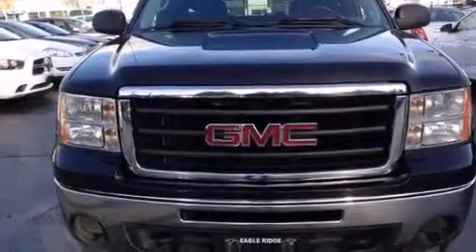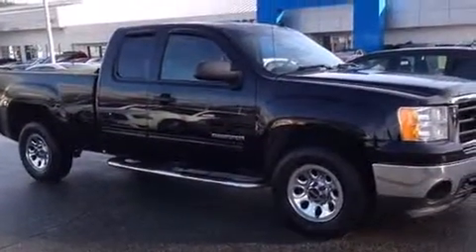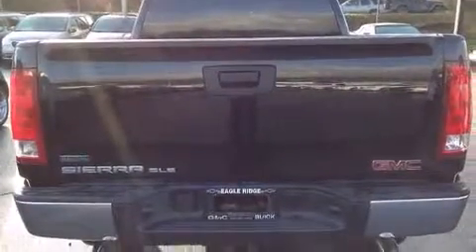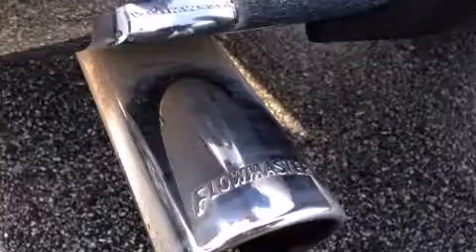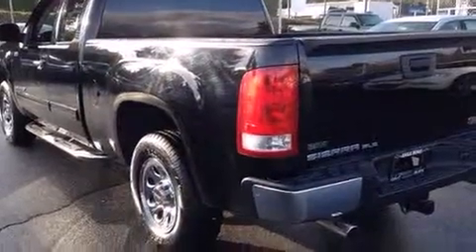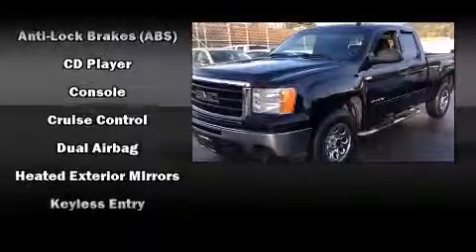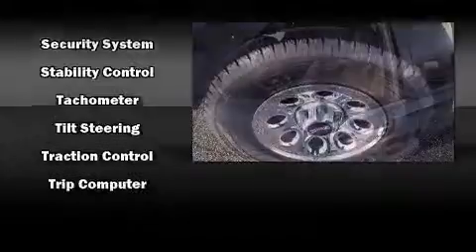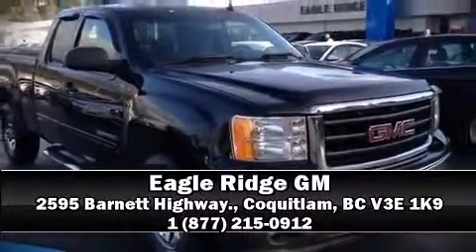2011 GMC Sierra 1500 in Coquitlam, BC V3E 1K9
2595 Barnett Highway.

Take command of the road in the 2011 GMC Sierra 1500. Smooth gearshifts are achieved thanks to the powerful 8 cylinder engine, and for added security, dynamic Stability Control supplements the drivetrain. Four wheel drive allows you to go places you've only imagined. All of the following features are included: front and rear reading lights, a trip computer, a rear step bumper, fully automatic headlights, tilt steering wheel, remote keyless entry, and cruise control. Side curtain airbags deploy in extreme circumstances, shielding you and your passengers from collision forces. This vehicle has achieved Certified Pre-Owned status, by passing GMC's rigorous certification process. We have a skilled and knowledgeable sales staff with many years of experience satisfying our customers needs. We'd be happy to answer any questions that you may have. Come on in and take a test drive!